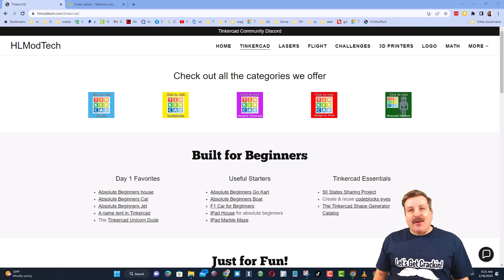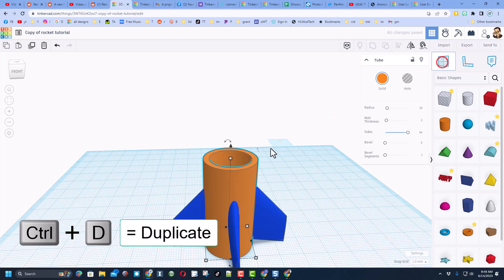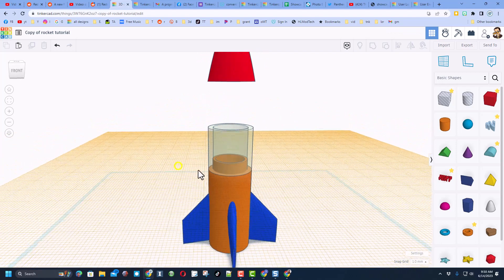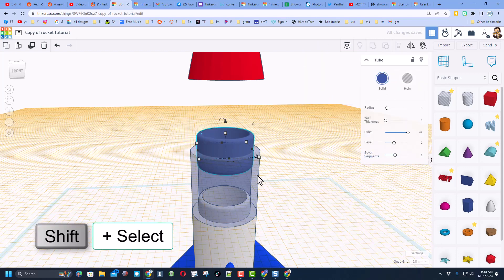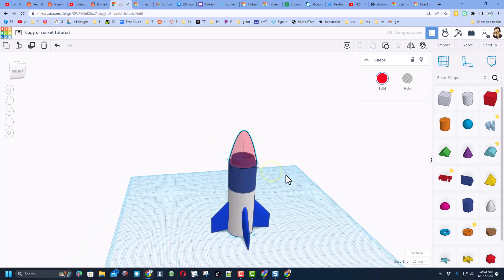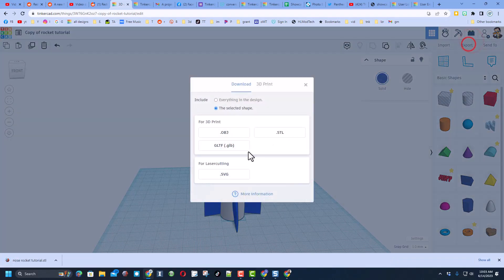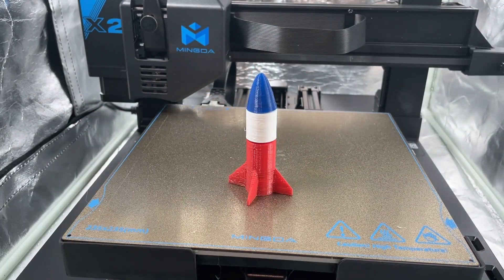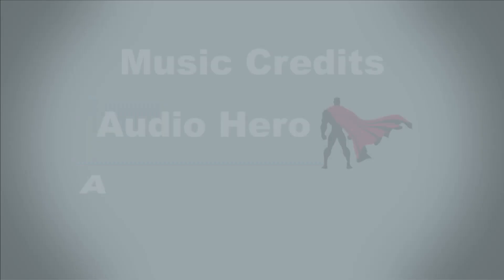Make a 3D printable Tinkercad Rocket with stages in under 10 minutes!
Make a Tinkercad Rocket 3D printable with stages in under 10 minutes! A user asked about splitting a large rocket up to print in stages. This is how I would solve it.

Have a glorious day and keep Tinkering! Amaze yourself with the skills you can master as you make a sweet rocket in Tinkercad!